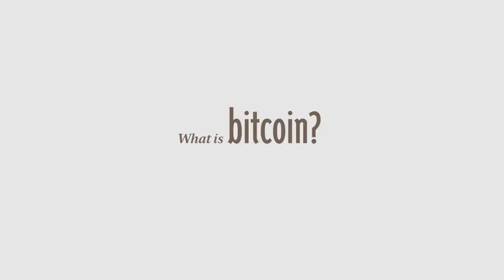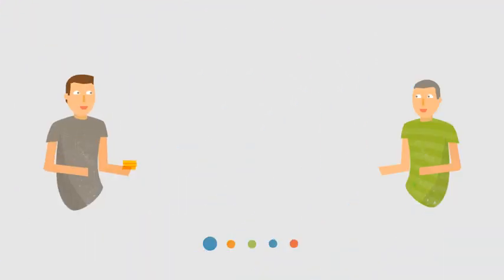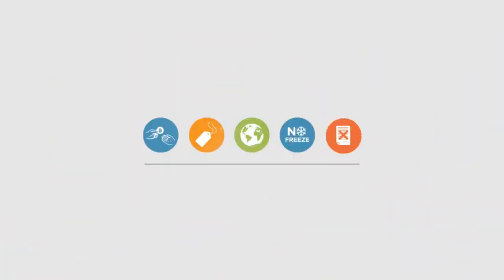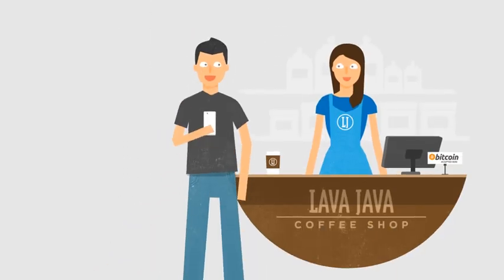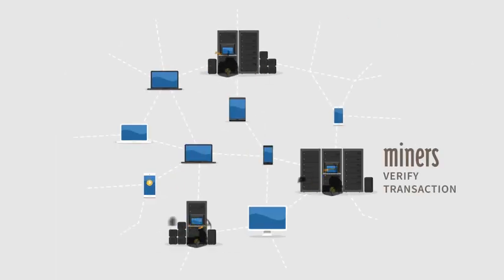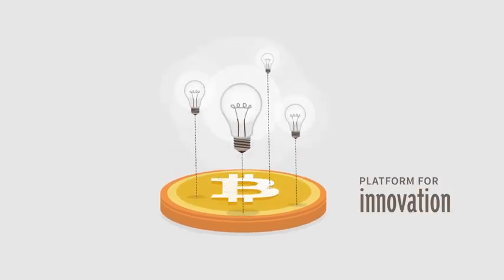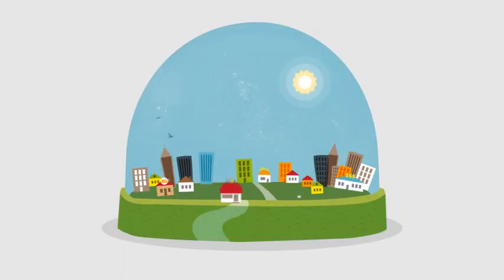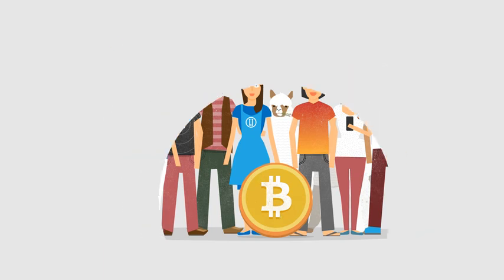What is Bitcoin?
Understanding that a lot of people still dont understand how bitcoins work, this video explains the importance of this paradigm shifting technology.
*Depending on your job and schedule, there are a plethora of Bitcoin investment opportunities that you can be part of both passively and actively. Drop your questions or comments in the Comment section and we can make a few of these options available to you